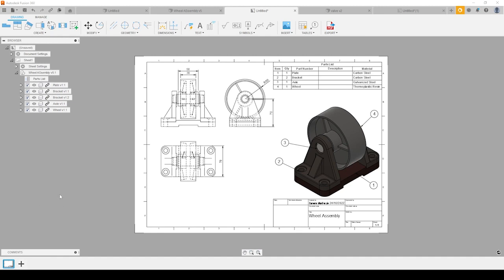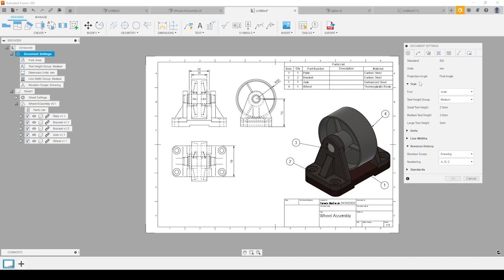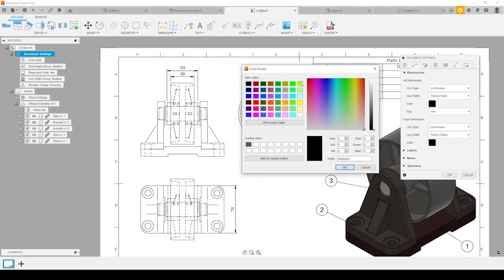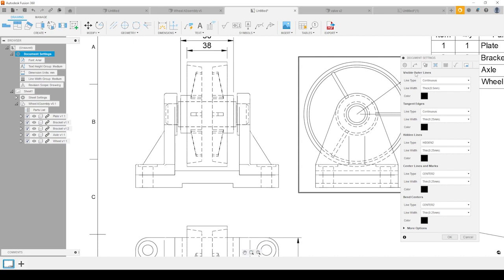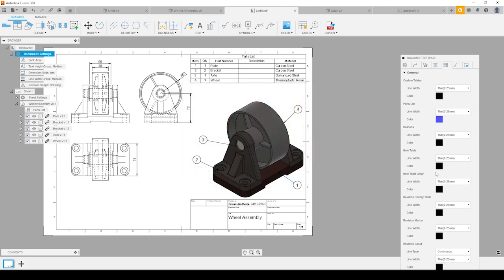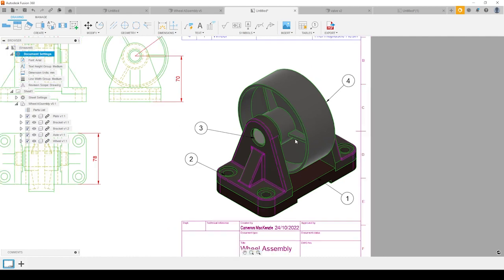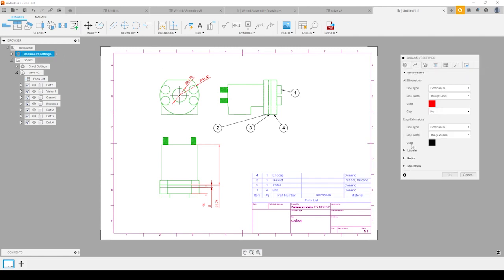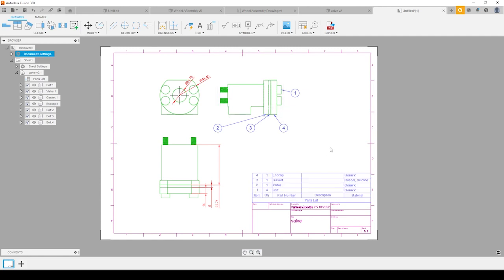Autodesk Fusion 360 Drawings October Update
With the October update to Autodesk Fusion 360, comes the ability to configure the type, thickness, and colour of lines. This has introduced a new Document Settings window too. In this video we take you through some of the new options available to us.